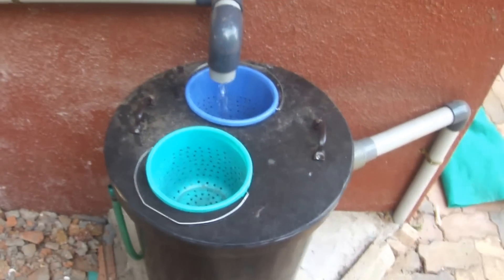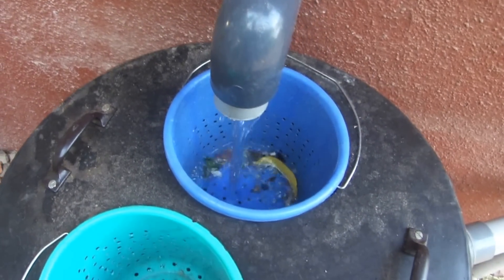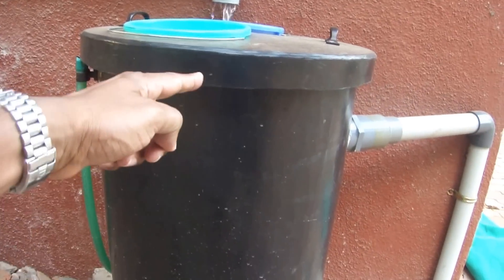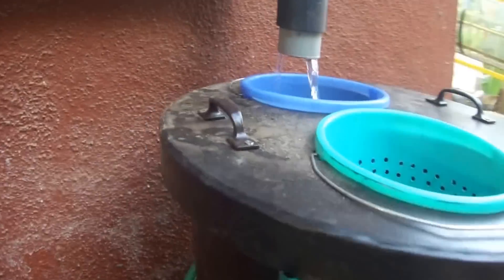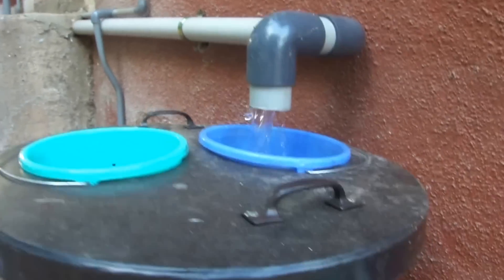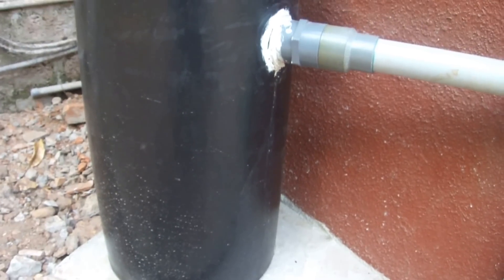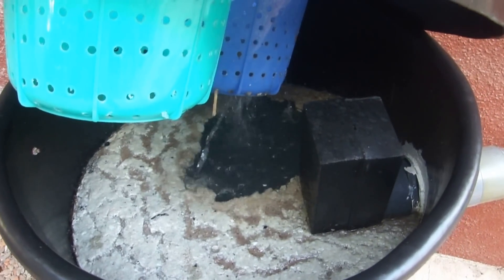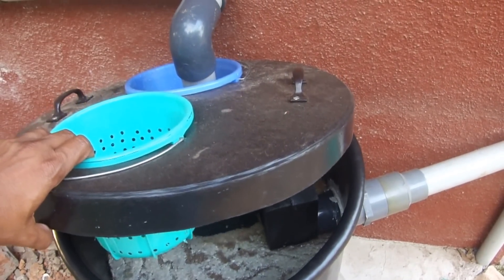Grease trap for kitchen waste water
This is a grease trap designed by Blaise Costabir... kitchen waste water has a lot of grease/oils that clog up the soak pits... this simple device seperates the grease and allows one to harvest the oil for recycling or proper disposal.